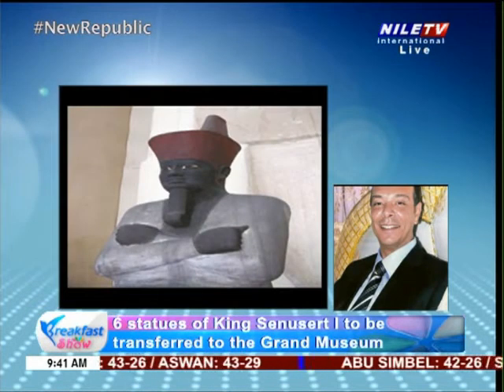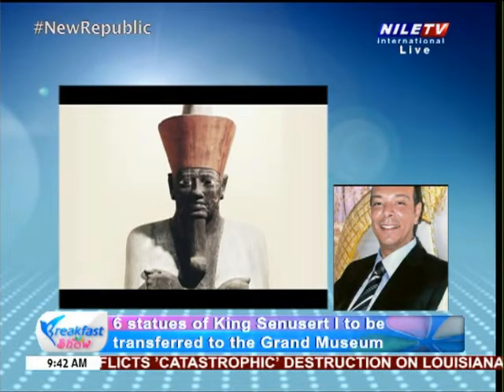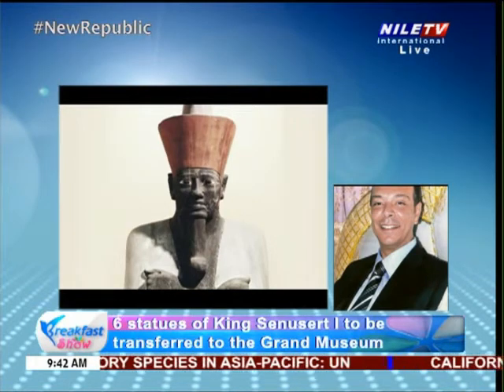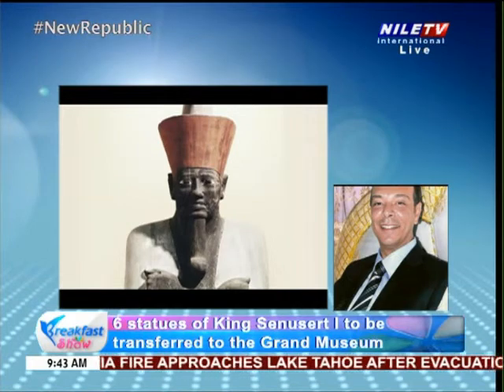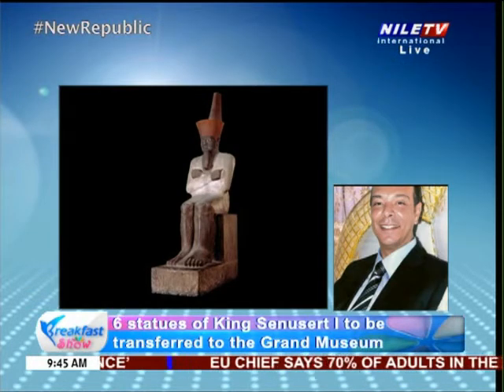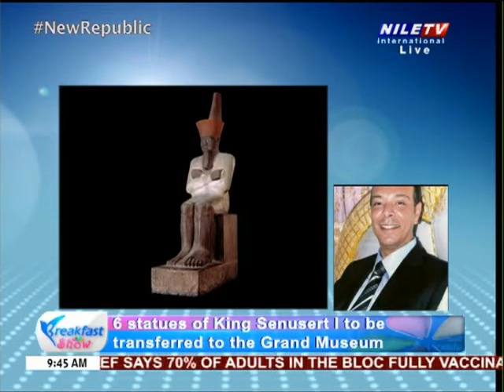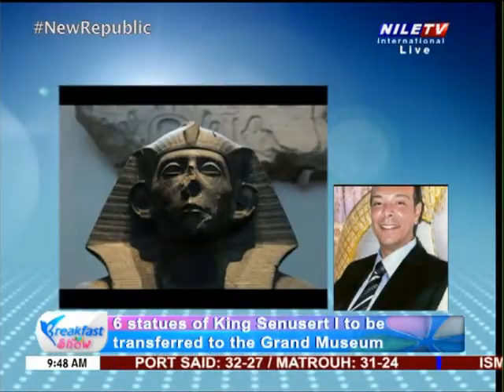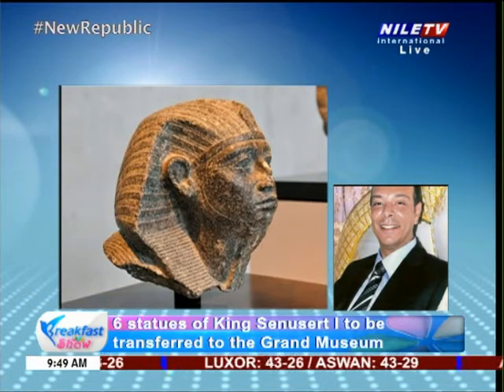Breakfast Show 1 9 2021 Voice of Ehab Kamel